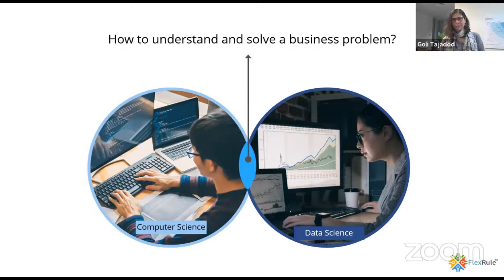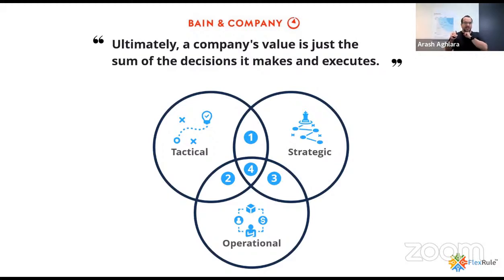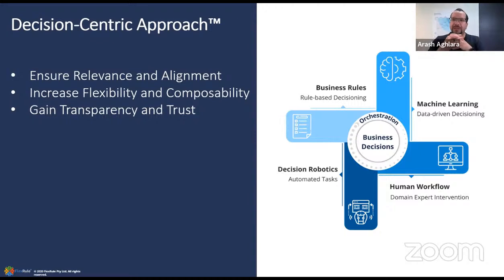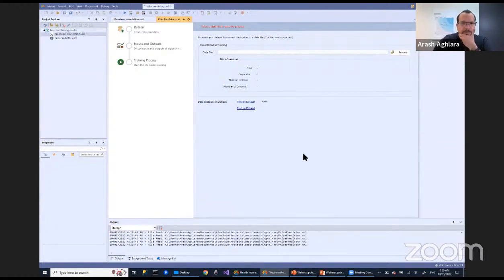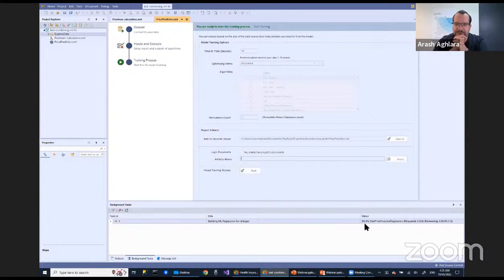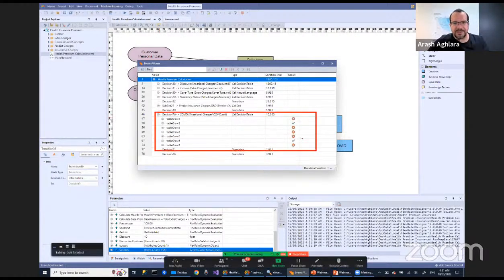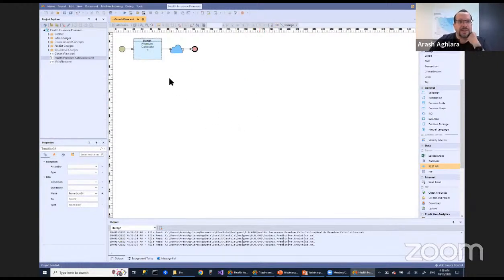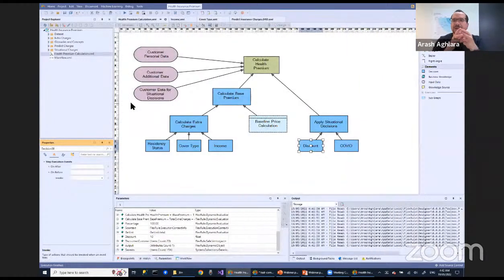Combining Machine Learning and Business Rules in Decision Management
Organizations are challenged by the complexities of business decisions, especially in the uncertain and changing business environment. These decisions are becoming increasingly multifaceted and time-sensitive. Typical business rules management and decision management tools are incapable of dealing with these complexities and fail to deliver expected business outcomes.

These business decisions need the right mix of technologies from decision management suites that utilize both predictive (ML/data-driven) and prescriptive (rule-based) analytics combined. That is the key!

In this webinar, you will learn how to get the most from decision automation by combining predictive and prescriptive analytics. Use both data-driven (ML) and business rules-driven techniques in a unified decision model to deliver situation-aware, customer-centric business decisions while the speed and quality of automating business decisions are not compromised.

Key Takeaways for You:

- Achieving 10X faster time-to-market and reduced cost by 95%
- How to select an optimal mix of prediction models using machine learning and business rules techniques
- Addressing complexities of the high-impact decisions and business problems influenced by uncertainties and changes
- Making accurate, transparent, and consistent business decisions at scale
- Maximizing the ROI from data & analytics and decision management investments